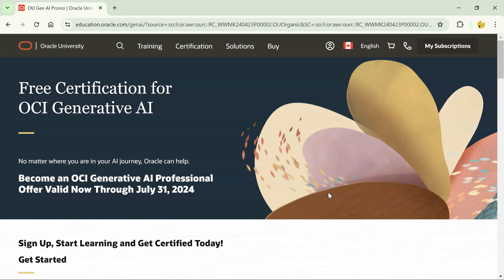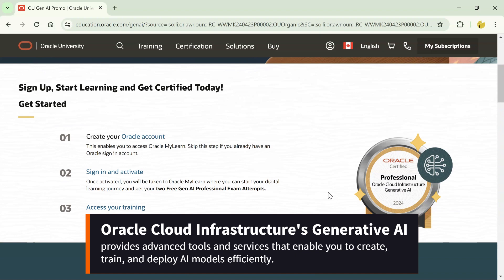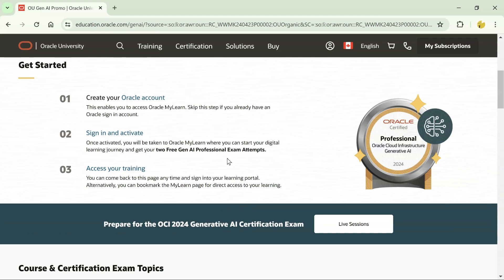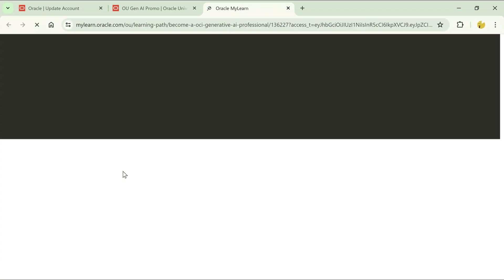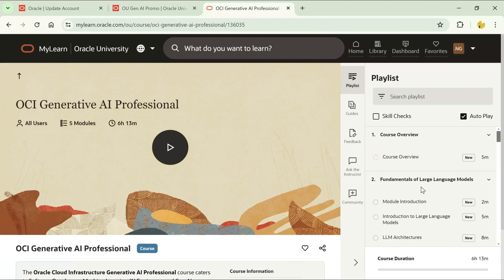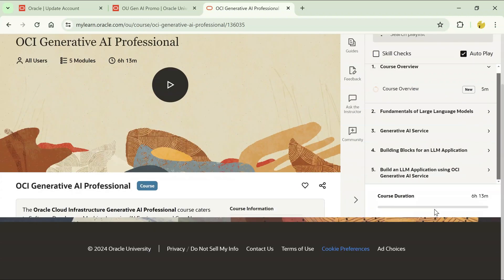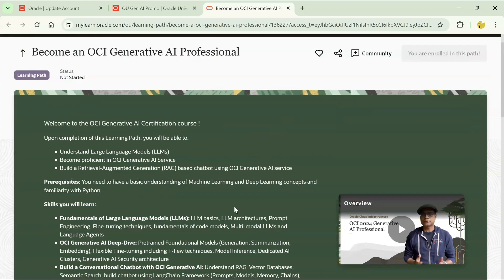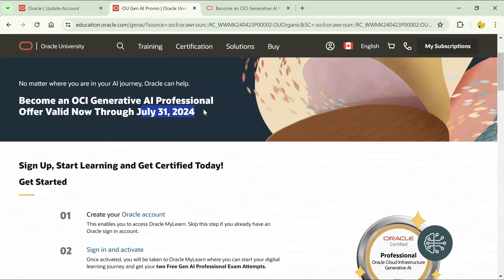Free ORACLE Certification for Generative AI |OCI Generative AI#getcertified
Hello Friends,

Get a free certification in OCI Generative AI from Oracle! Whether you're just starting or already experienced, this certification will help you learn and grow. This offer is available until July 31, 2024. Don't miss out!

free generative AI training, AI model deployment, AI model training, AI certification process, Oracle AI professional, become an AI professional, AI jobs, AI certification exam, Oracle Cloud free certification